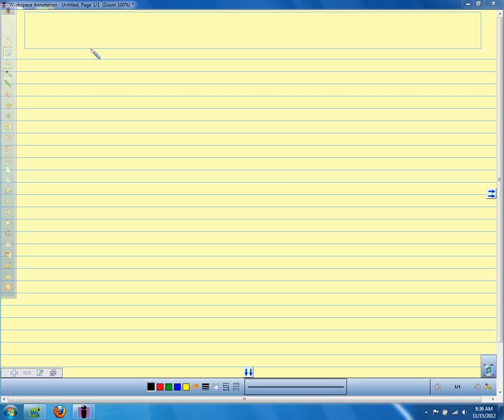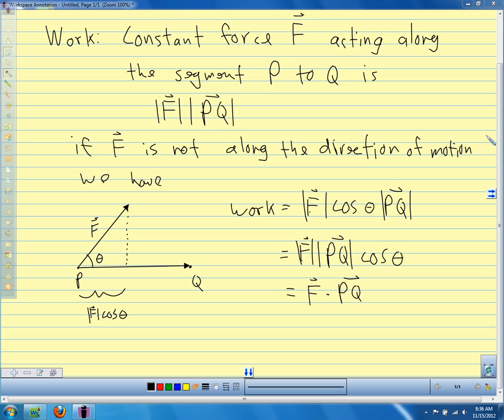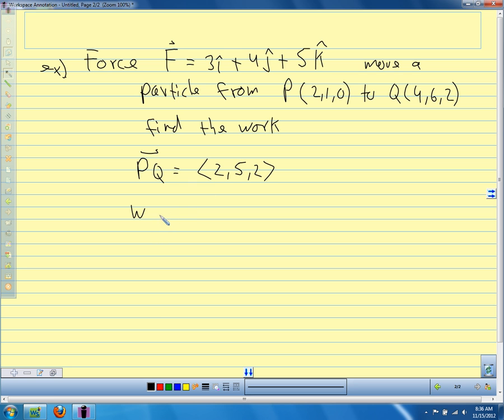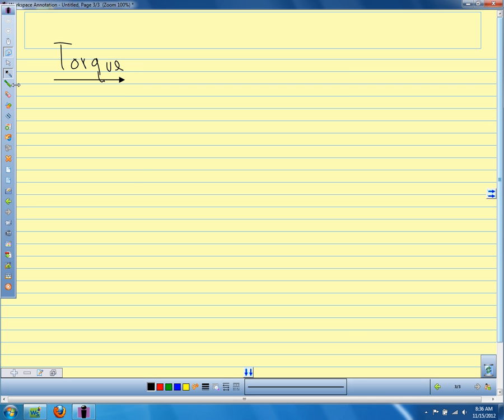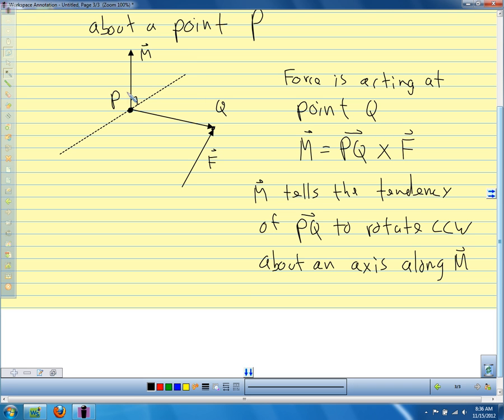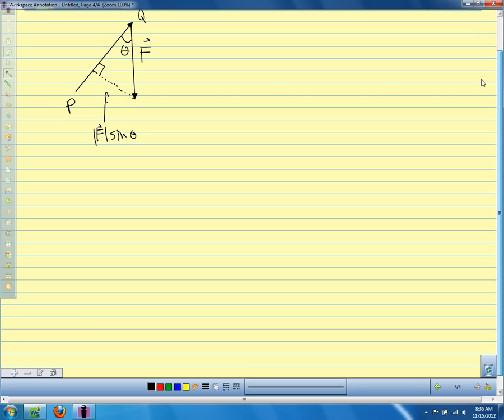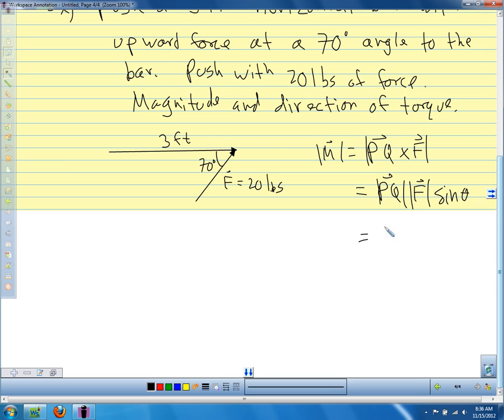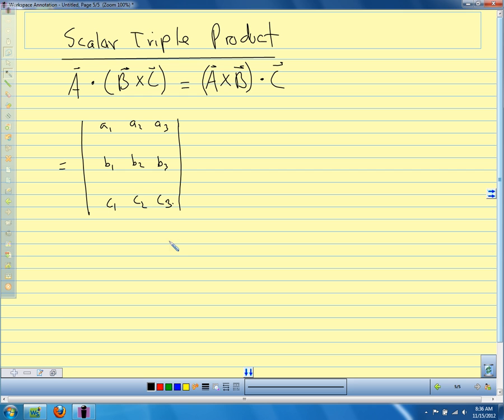Calc II 11.3/4 Dot and Cross product applications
Work and torque with vectors